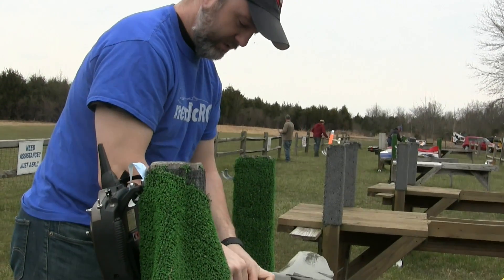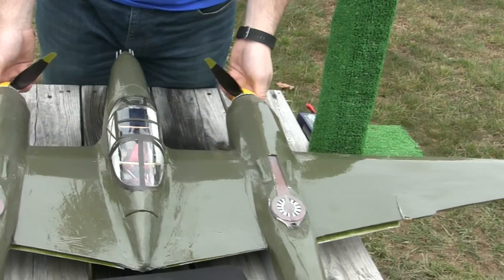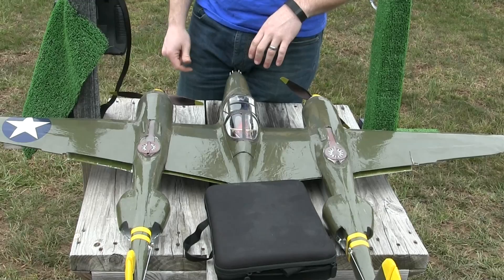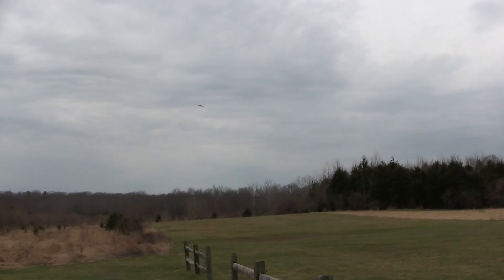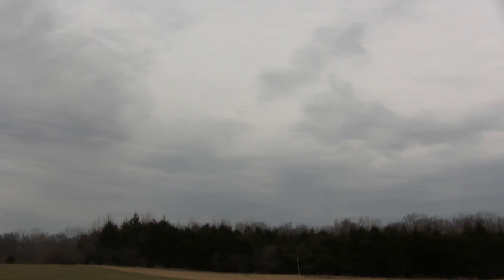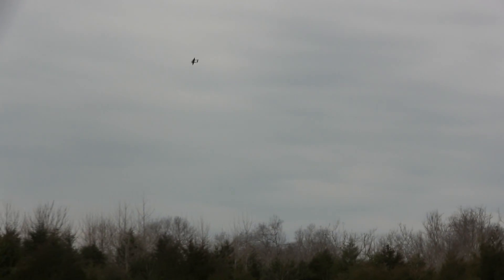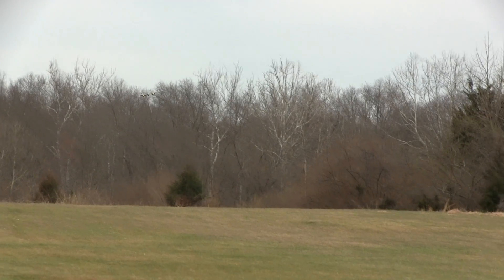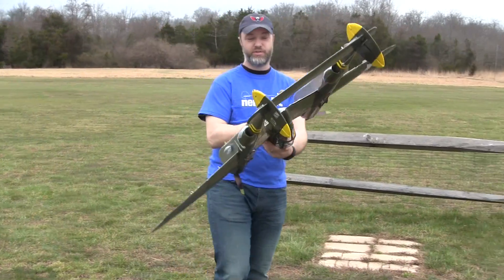Nerdnic nnP-38 Maiden Flight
This is the unedited maiden flight footage for my nnP-38 beta build.  The plans for this aircraft can be found free at nerdnic.com and a full development and build thread can be found

A big thanks to Nerdnic for such a great design!  I can't wait to finish dialing her in and start tearing up the skies at the field!

She was a real handful but after some tuning she was great!